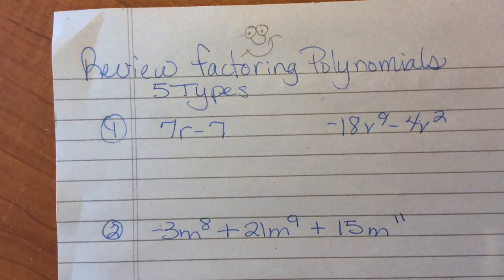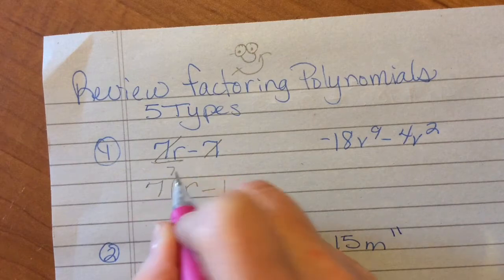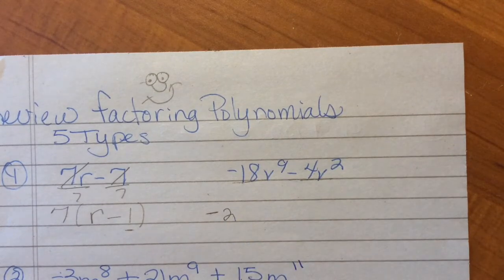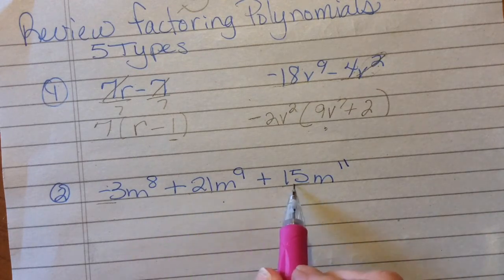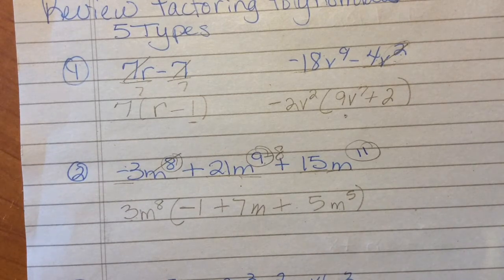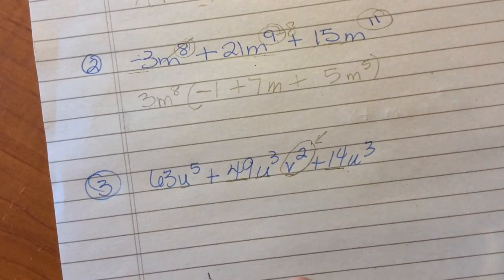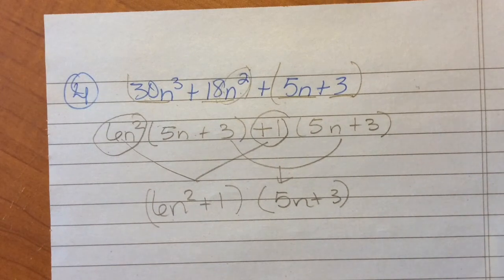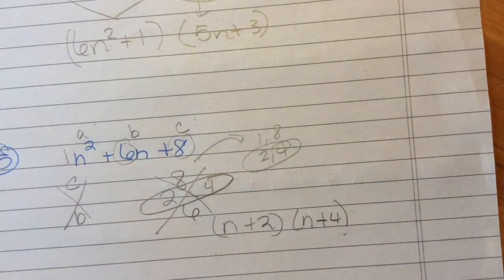Review factoring polynomials